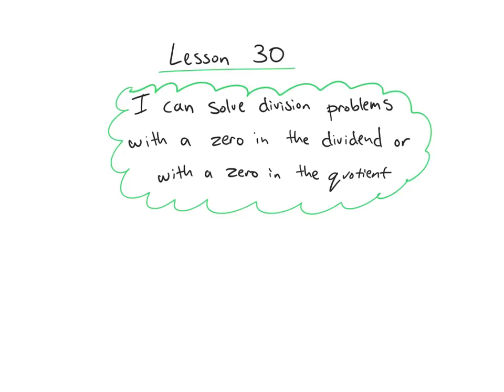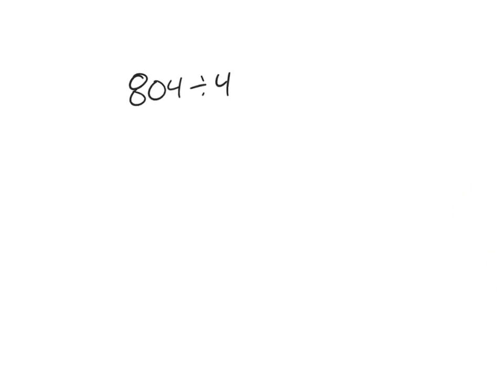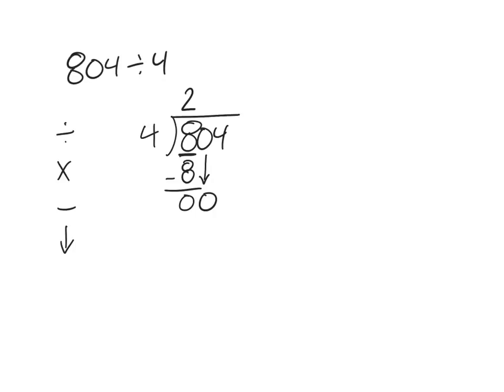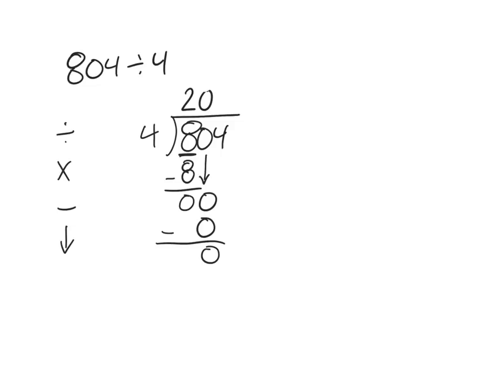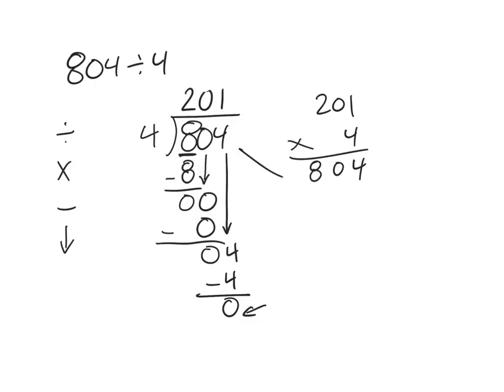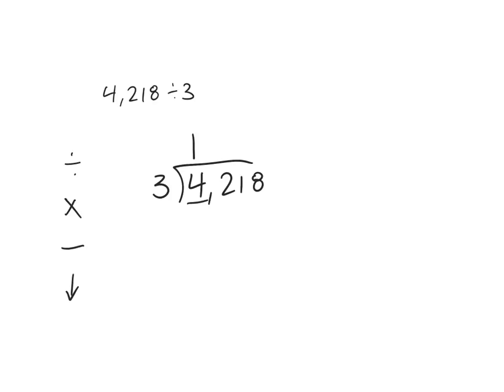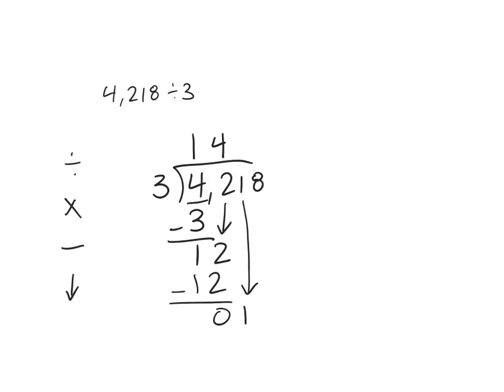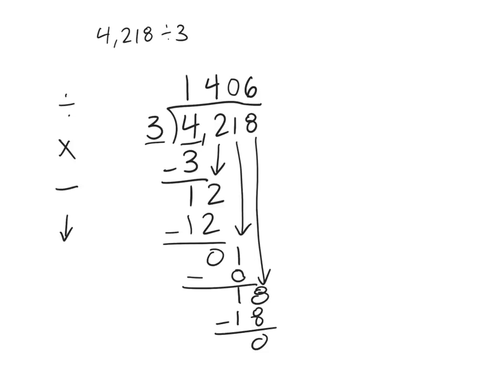Module 3 Lesson 30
Division with zeroes in the dividend or quotient